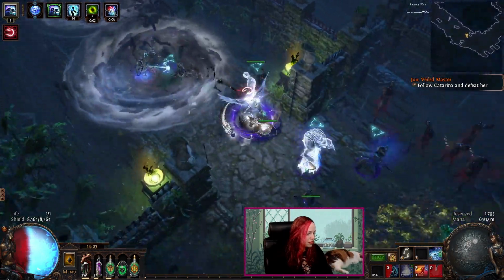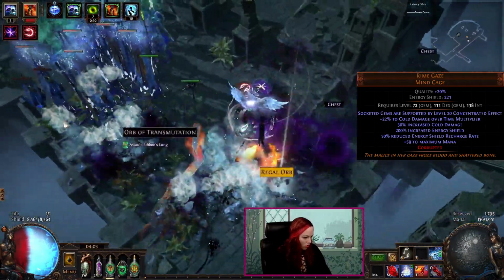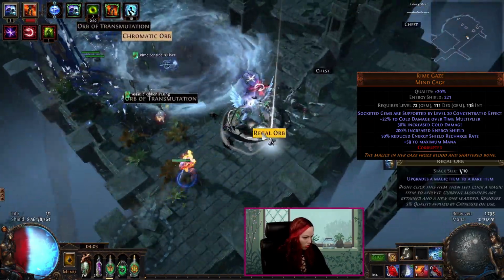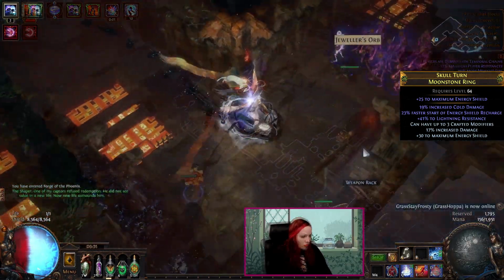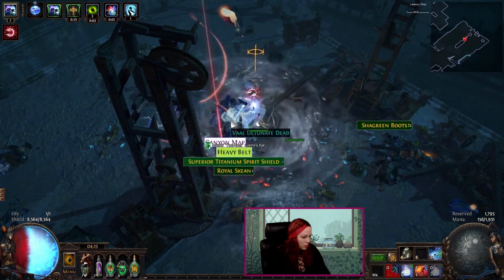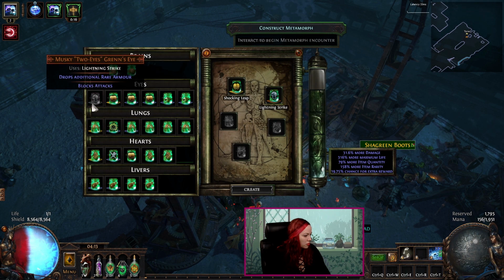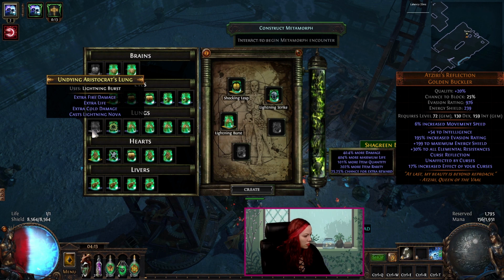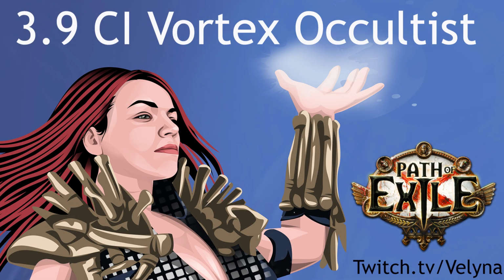3.9 CI Vortex Occultist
My starter for 3.9 Metamorph, CI Vortex Occultist using crafted gear to play with the new influence bases. We've cleared through endgame including Awakener 8, T16 bosses and metamorphs are easily done.